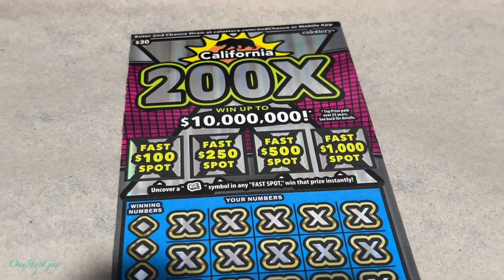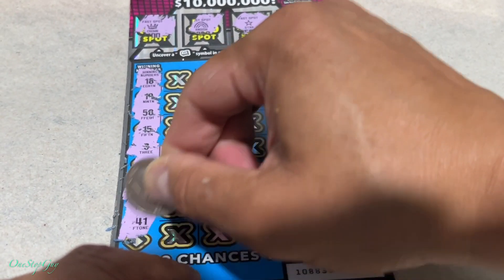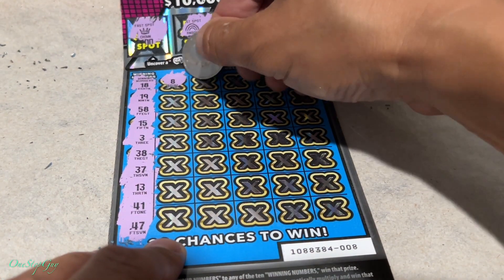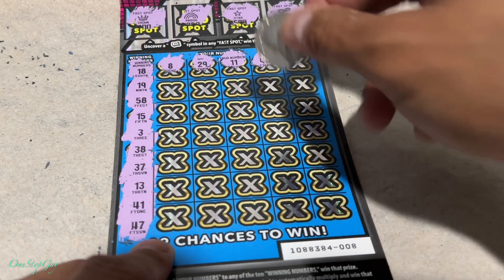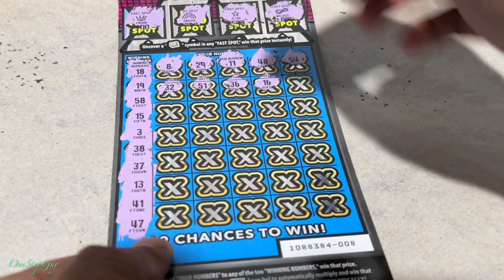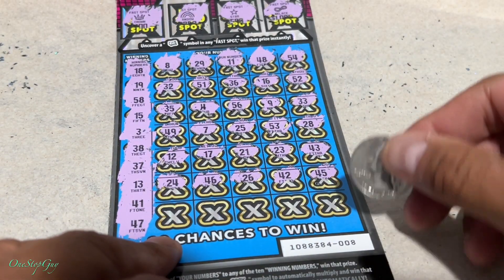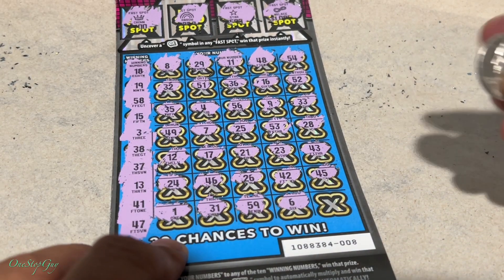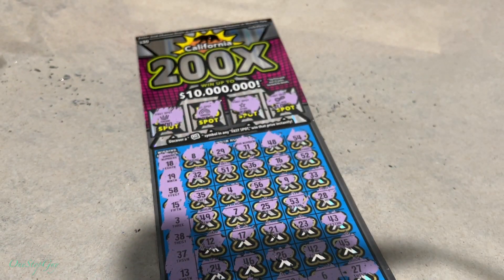TRYING OUT $30 CALIFORNIA LOTTERY SCRATCHERS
Stuff For Sale:
Iphone 13 Case
Iphone 13 Pro Max Cases